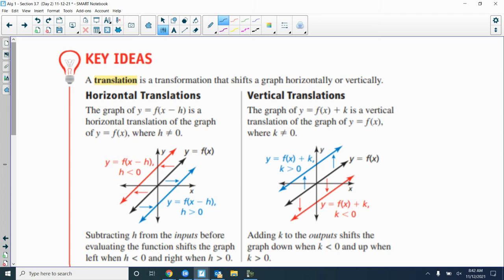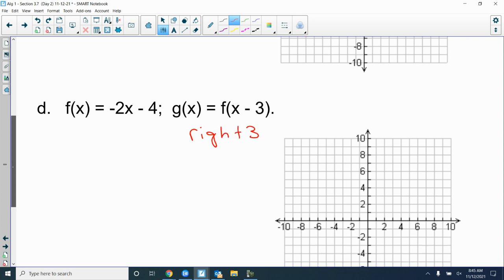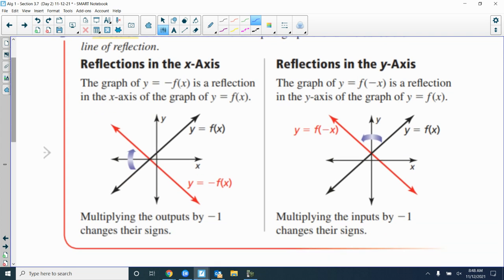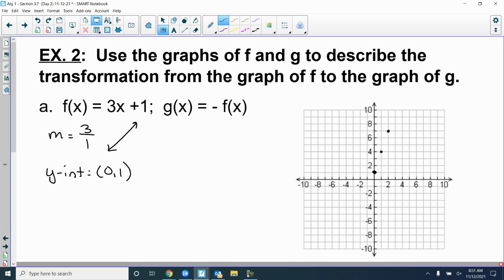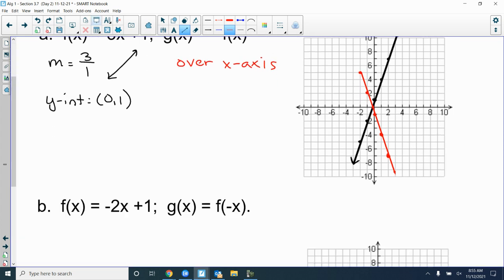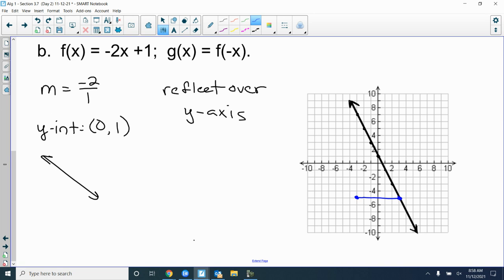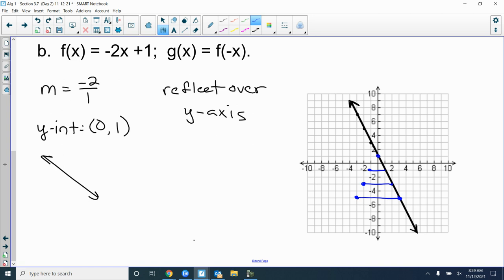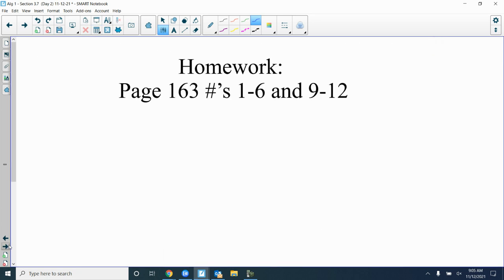Sect. 3.7 (day 2): Nov. 12, 2021